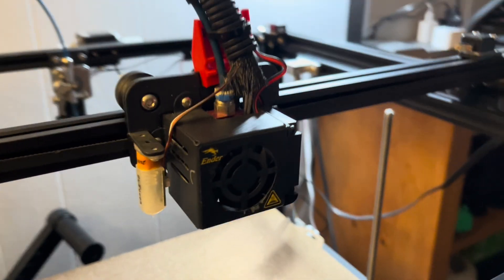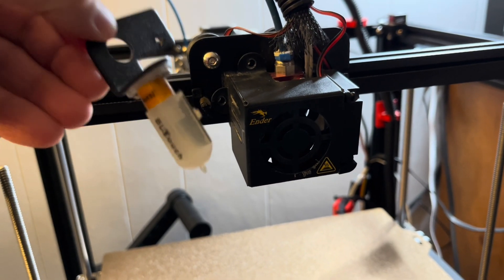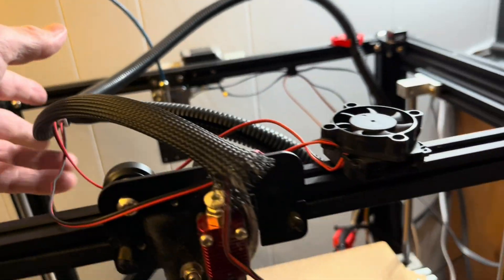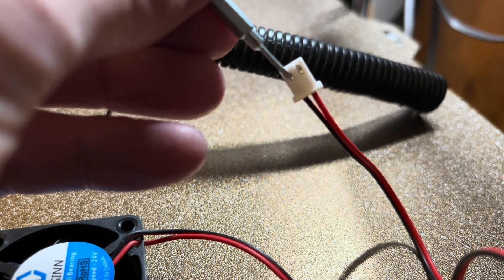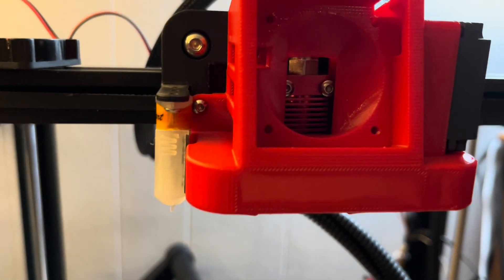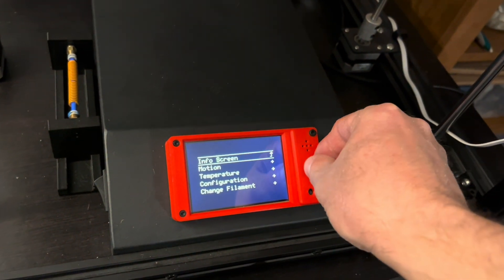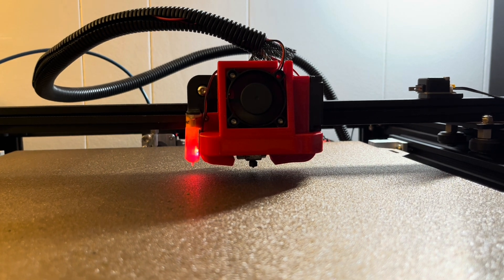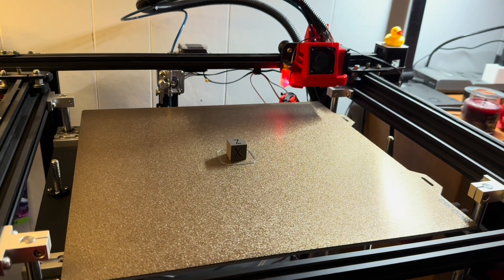Supercharge Your 3D Printer Cooling!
I've been printing with the stock cooling shroud on my Ender 5 Plus for 4-5 years. It was finally time to upgrade to a cooling modification that directs air from both sides of the hotend. The Satsana was originally designed for the Ender 3 and has been remixed for the Ender 5 series. As you can see in the video, it was a simple upgrade to install, provided you follow the details from the designer. Links to the model and other items in the video are below.

Contents:
00:00 - Stock Ender 5 Plus cooling shroud
00:31 - Uninstalling the stock shroud
02:33 - Installing new cooling fans
04:56 - Slice Engineering Copperhead hotend
05:04 - Installing the Satsana cooling shroud
06:25 - Power on and first homing test
07:05 - Investigating homing crash
07:45 - X limit switch adjustment and homing test
08:38 - XYZ calibration cube test print

Bambu Lab PETG Basic (Red)

Winsinn Hotend Cooling Fan:
Winsinn Part Cooling Blower: